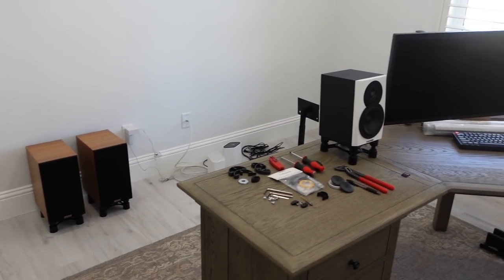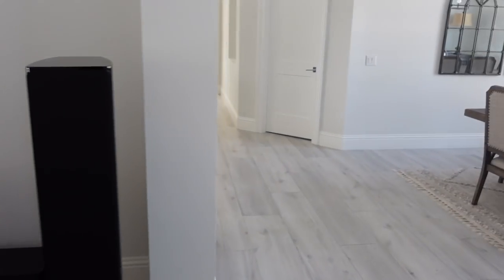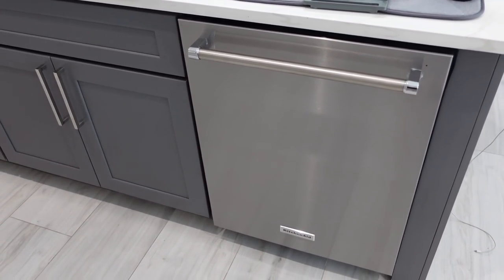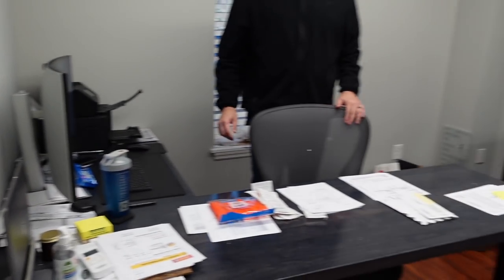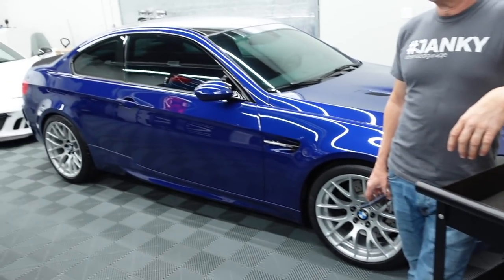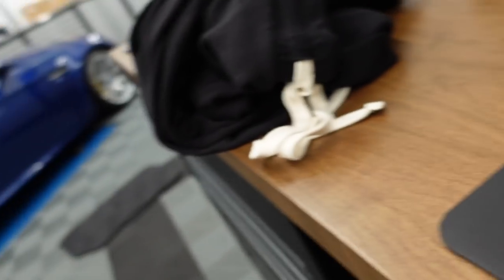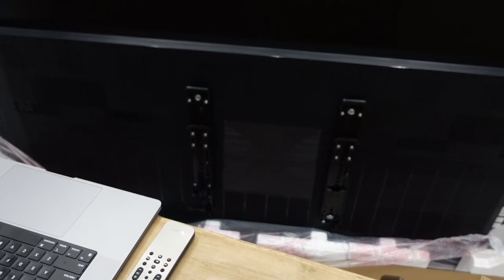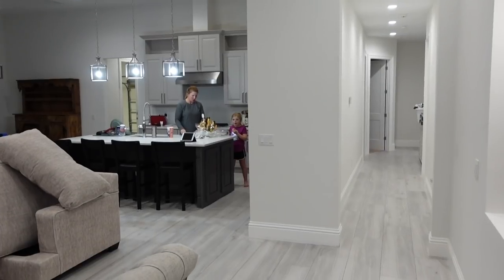Moving...Again: Day 7 - Making Progress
The house is starting to come together.  We don't have shower curtains, but my garage floor is clean, and I now have an 82" OLED on the wall.  Priorities of a crazy person...but I'm sure most of you can relate.